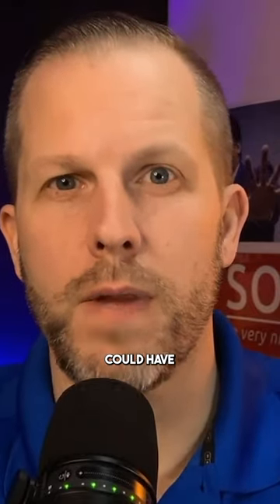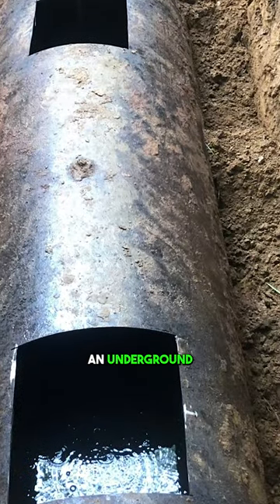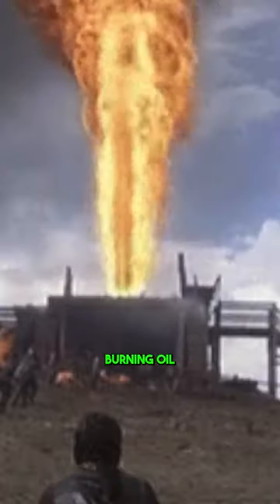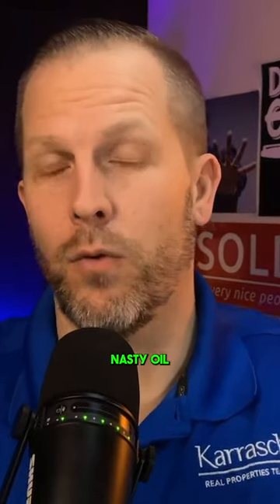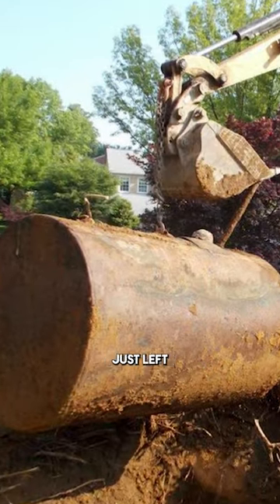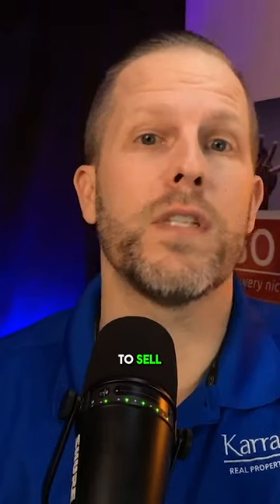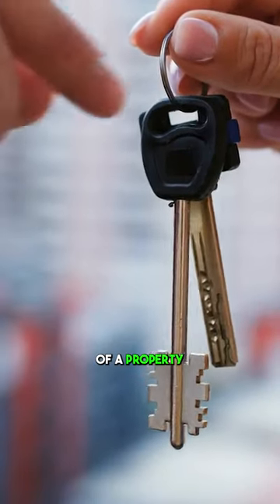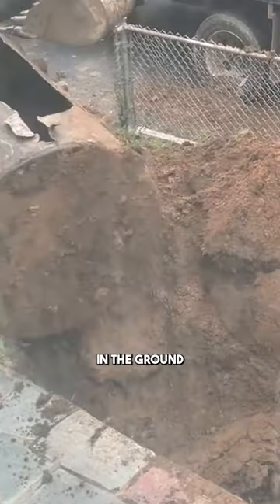Beware of Oil Tanks!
If you are looking at properties in Surrey built in 1950 or before, be sure to do your due diligence to determine whether there is an oil tank still on the property before you buy.

✨NEW✨ videos released every Monday & Friday

Are you a REALTOR®? Want to learn how to level up your business?
🎥 Learn how to improve your message with the #1 Real Estate Video Course or my YouTube Course for Real Estate ***

INVESTORS! Download Lendlord for *FREE* to manage and analyze your properties

My Video Gear:
Interview Microphones
Studio Lights
Ring Light
Mobile Light
Wall Mount Boom
Teleprompter Screen
Power Supply
USBC Hub

If you are looking for help or have any questions regarding real estate in Surrey, B.C. or the Fraser Valley, please reach out below using which ever way is most convenient. We also service real estate sales Langley, Delta, White Rock, Abbotsford, Mission, and more Greater Vancouver Cities.

The opinions expressed herein are solely that of Steve Karrasch PREC and not Macdonald Realty or the FVREB and should not be misconstrued as advice or the basis of an agency relationship whatsoever. Please consult your professional advisor prior to taking action on any decisions relating to the matters discussed in these videos. This communication is not intended to cause or induce breach of an existing agency agreement.